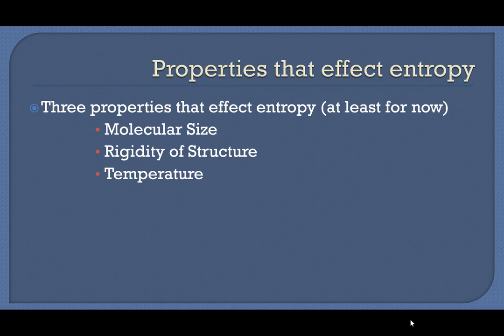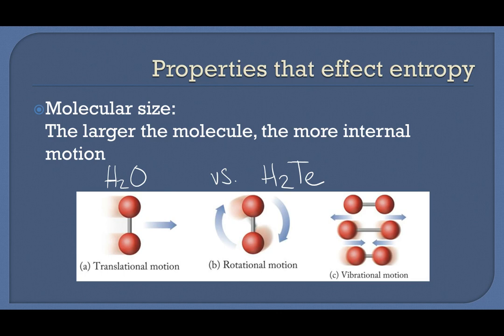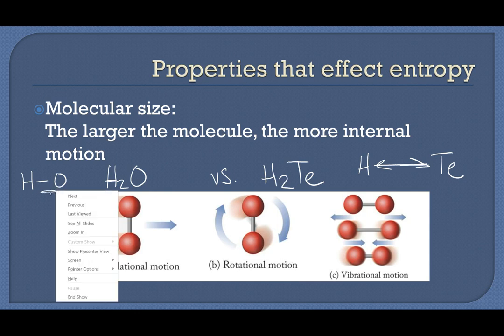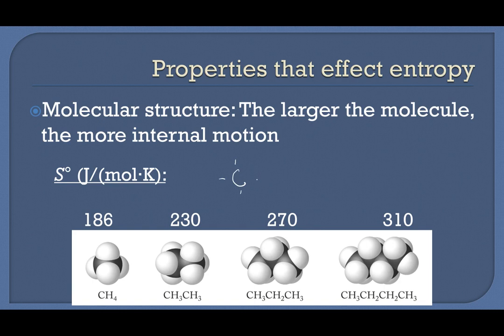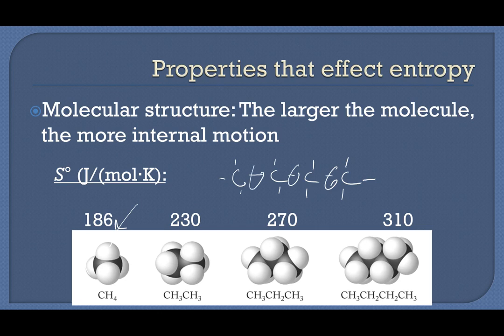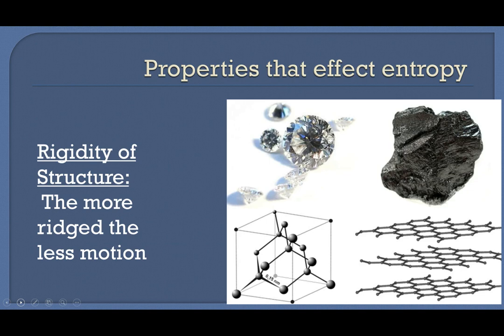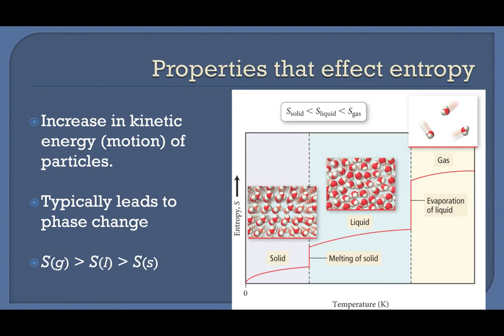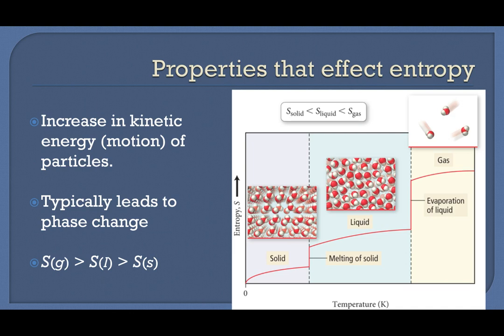Mazz - Properties that effect Entropy